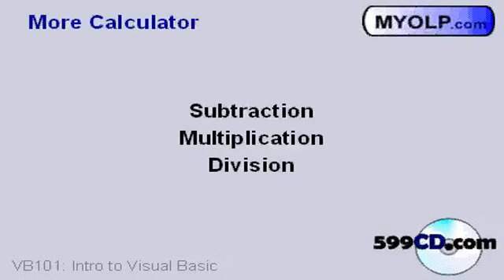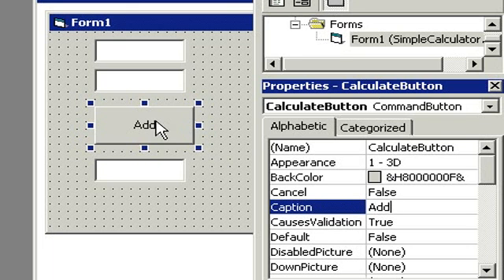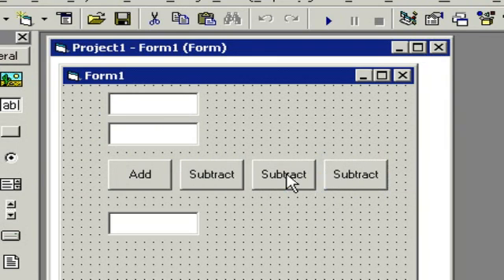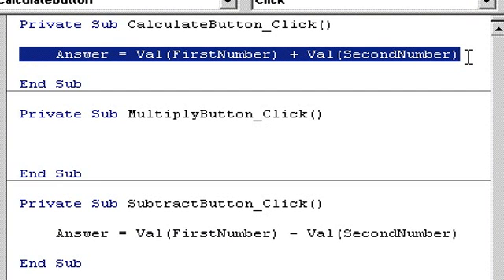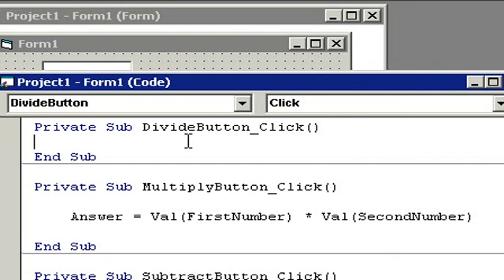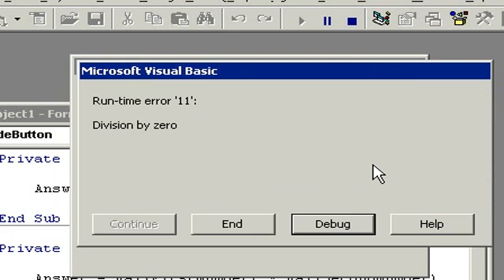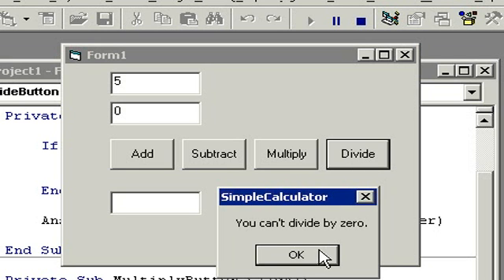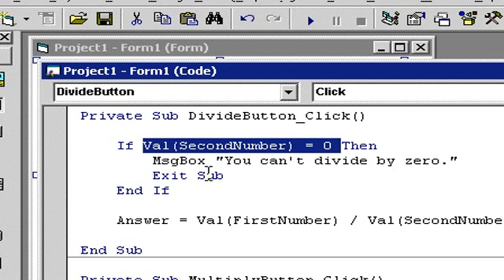Visual Basic 101 Tutorial Part 7 of 9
This is Visual Basic 101 Part 7 of 9.

This video covers:

7. Calculator Part 2
- Creating additional command buttons
- Subtraction
- Multiplication
- Division
- Keyboard shortcuts (cut, copy, paste)
- Runtime errors
- Debugging your program
- On Error Resume Next
- IF/THEN statement
- Exit Sub